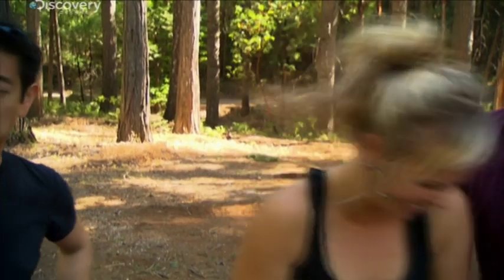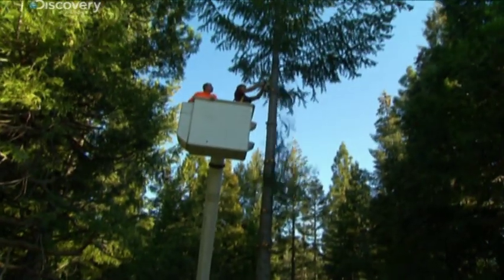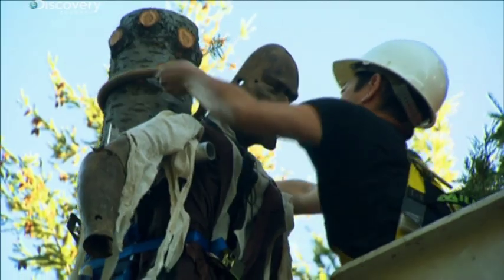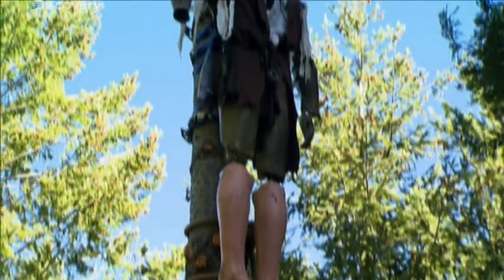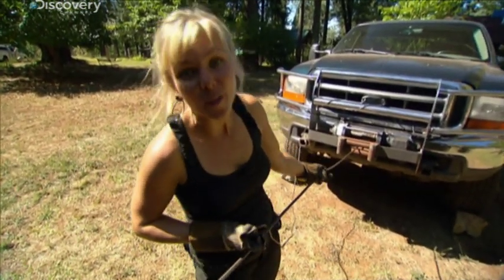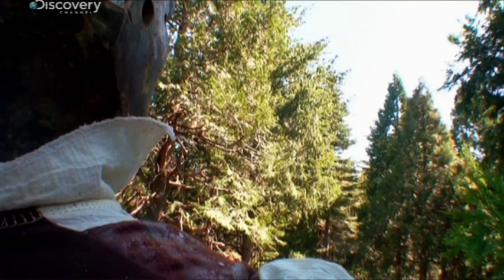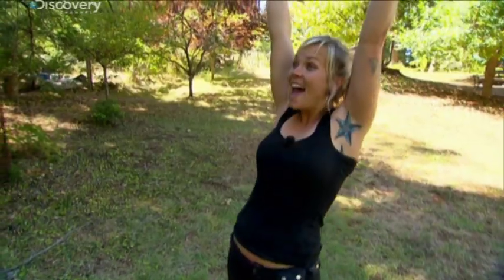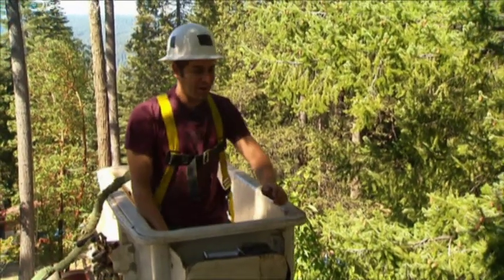Conifer Catapult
Have you ever wondered whether a tree could catapult you over a castle's walls... Maybe not but check out the Mythbusters team attempting to do just that.